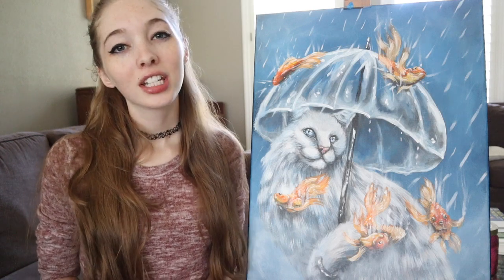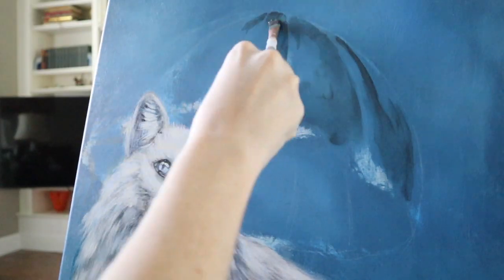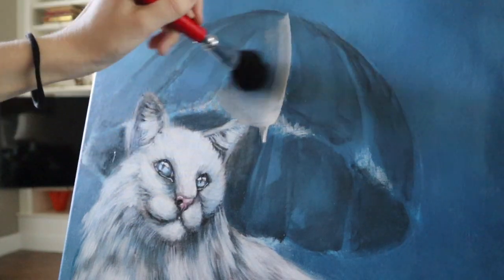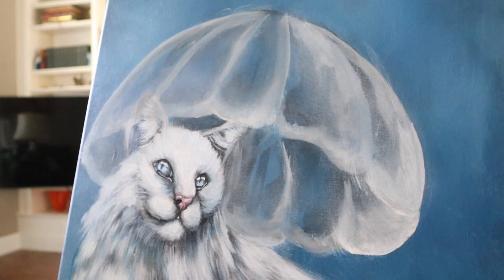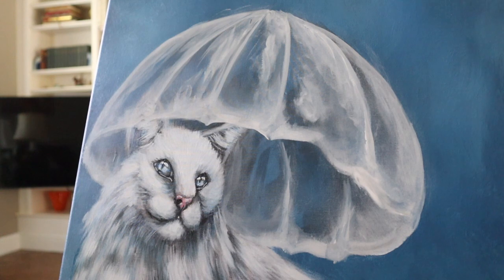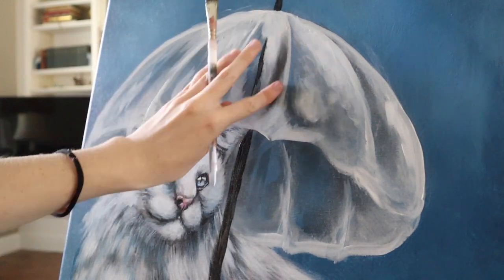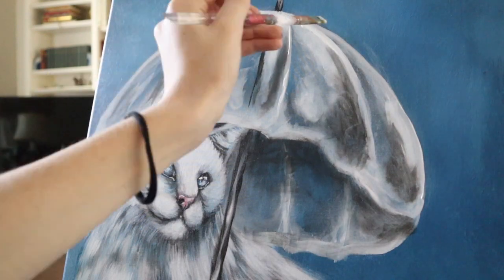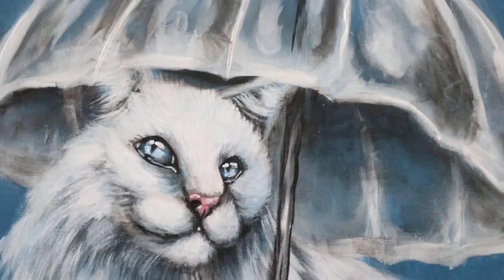How to Paint a Transparent Umbrella!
Here I will demonstrate how I painted a clear umbrella in acrylics. This painting actually gave me an idea for a future concept involving jellyfish n_n Would you like to see me create a whole aquatic series? Let me know what you think!

Supplies used: Mop brush, angle brush, detail brush, titanium white, mars black, phthalo blue, water, and a palette.